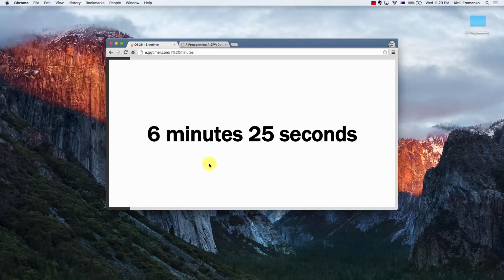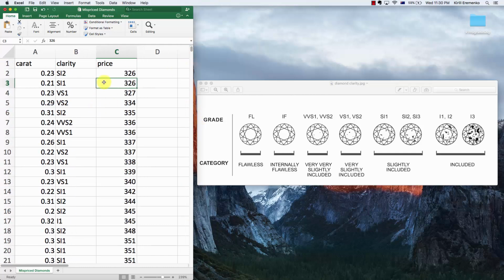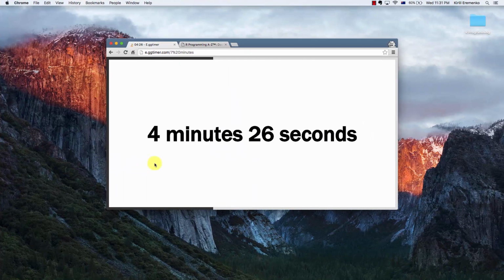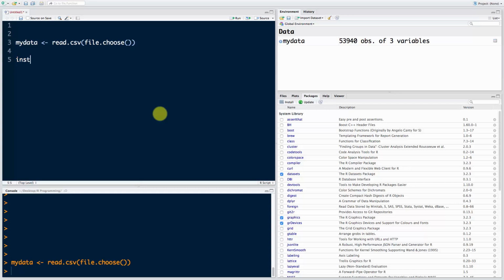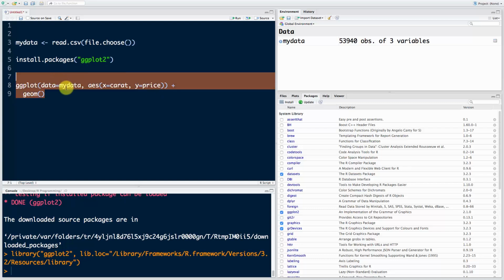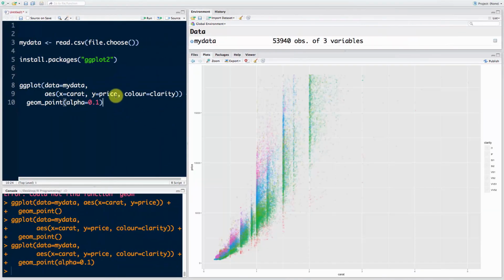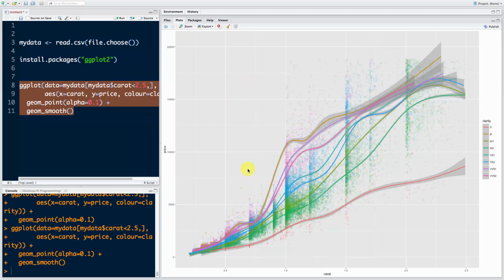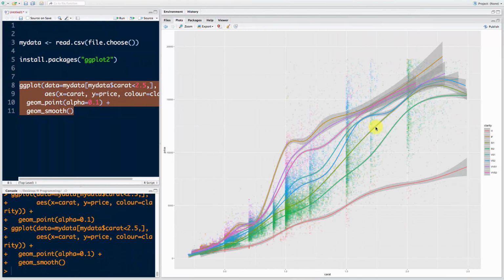Exercise - Get Excited!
Today Kirill shows the true power of data science using R. In just a few minutes you will get acquainted with the powerful R package ggplot2, perform data analysis and create a stunning visualization.

Use this special coupon to get a YouTube-only discount on the full course